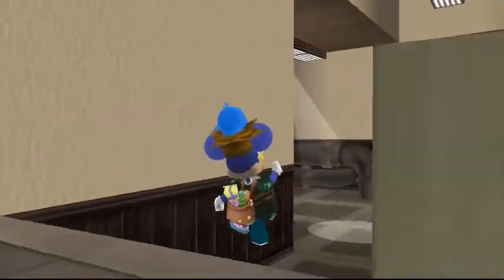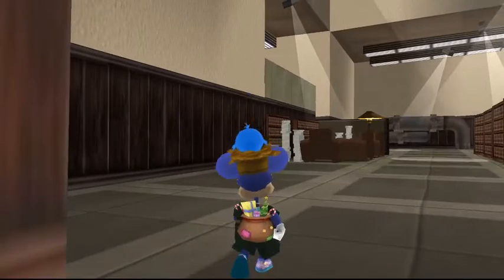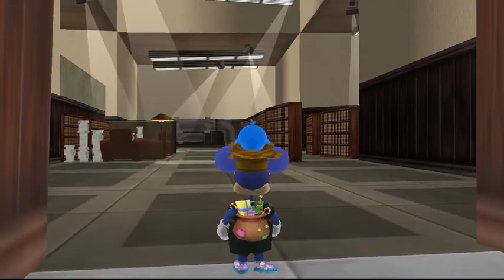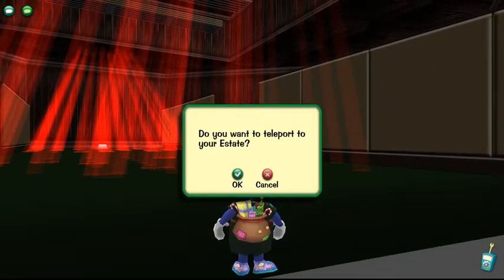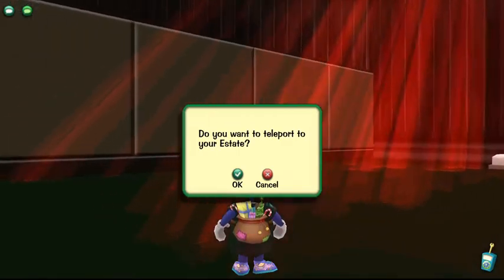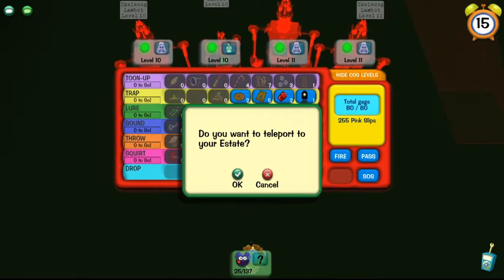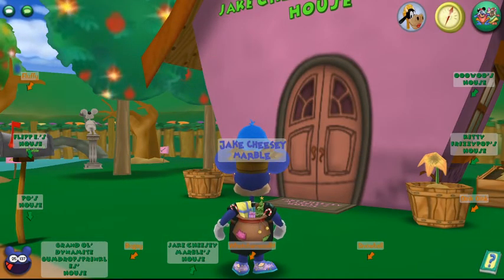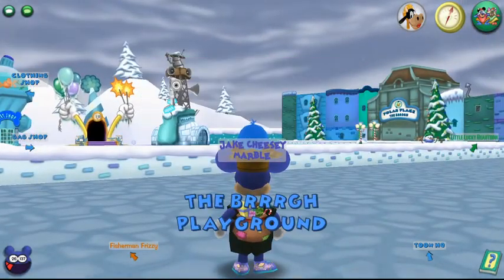TTR - The Strange DA Office Spotlight